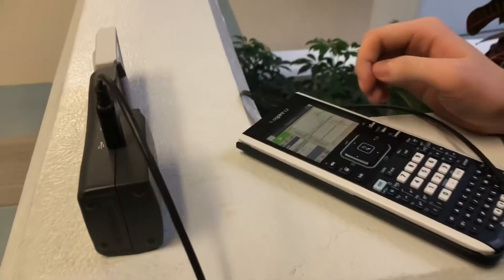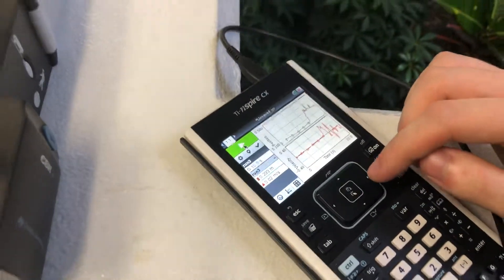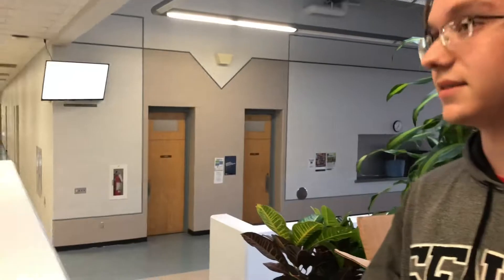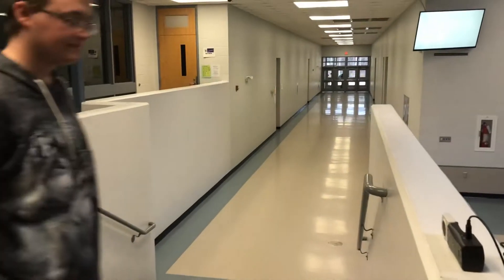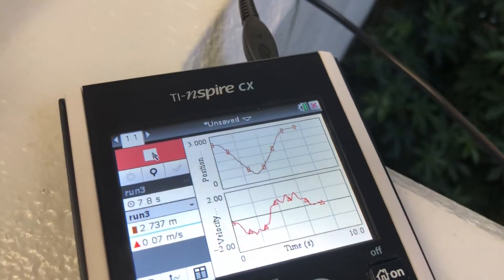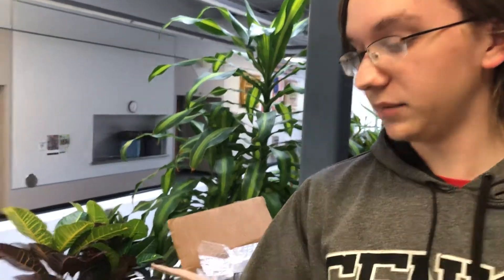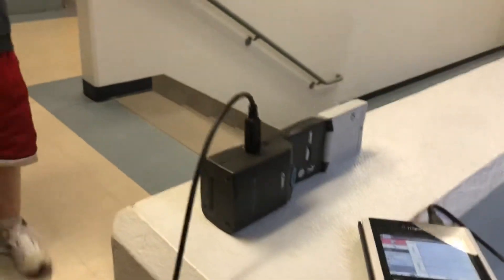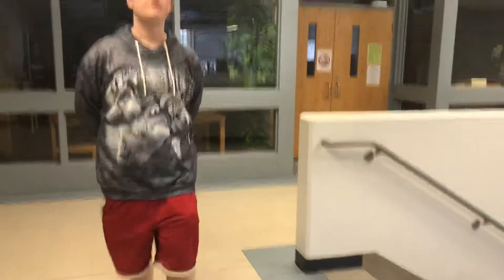Motion Detector Use